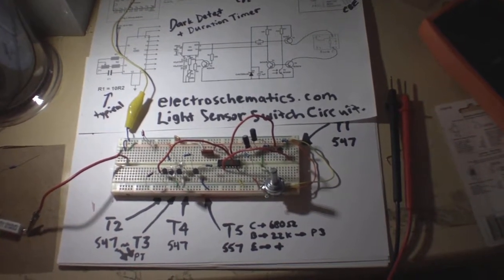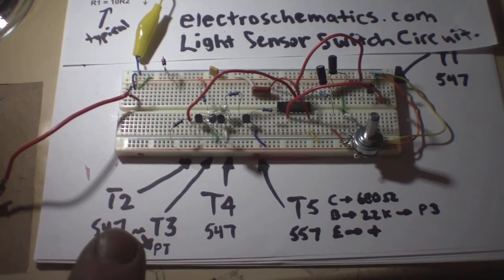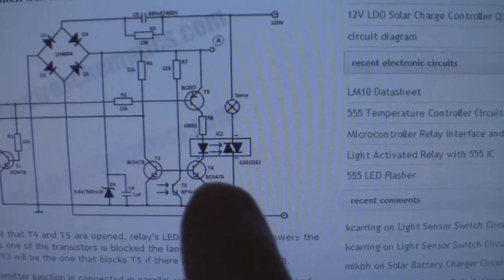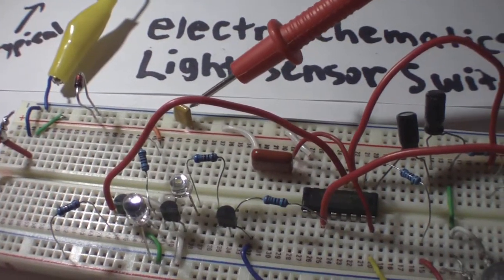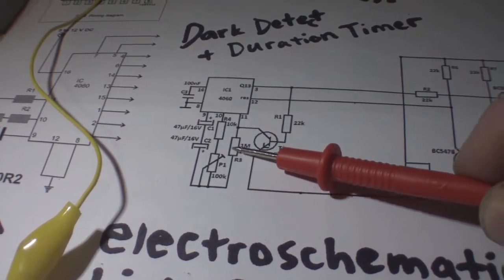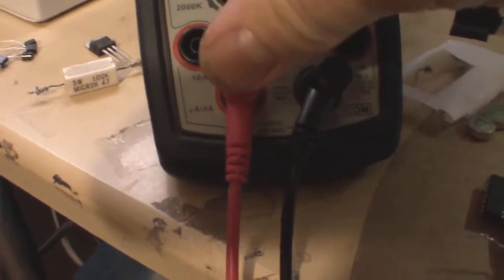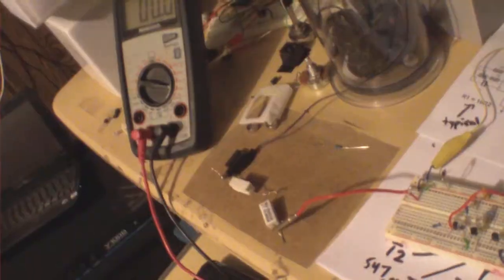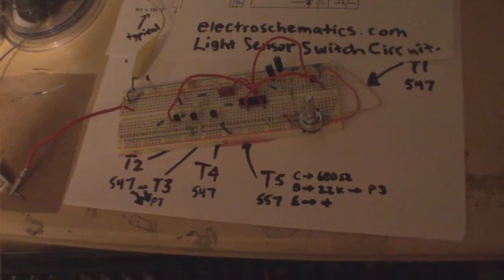Dark Sensor + Duration Timer (Delayed OFF) Switch Pt. 1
Getting closer to modding this circuit, but still not working. After much investigation, I came to the conclusion I have an infra-red receiver incapable of detecting and using visible light. It should work fine once I get the right type of phototransistor.